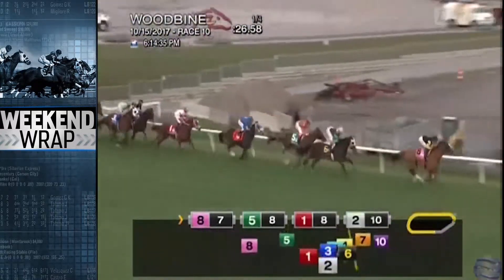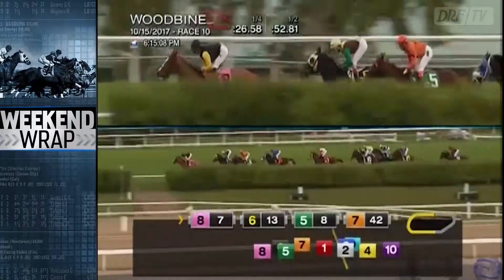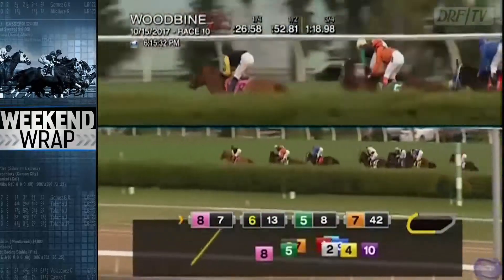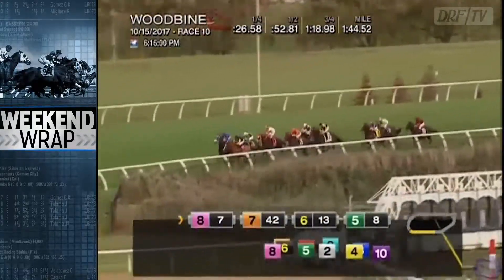Weekend Wrap - Canadian International 2017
Here's Matt Bernier and Dan Illman with the review of Woodbine's Canadian International on DRFTV.